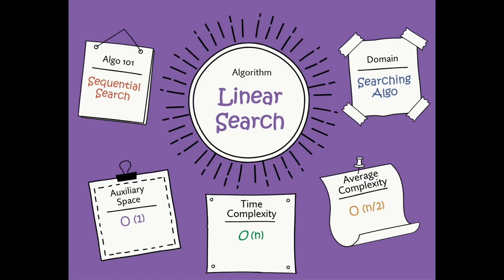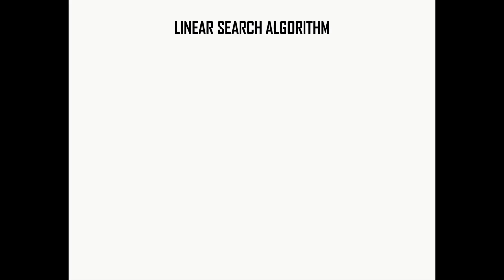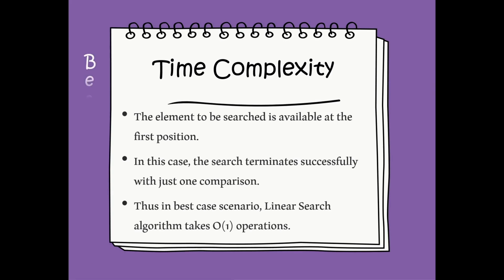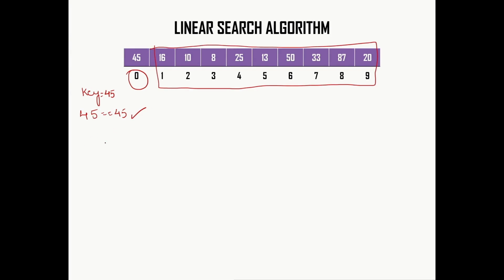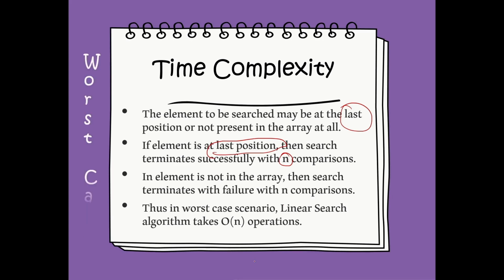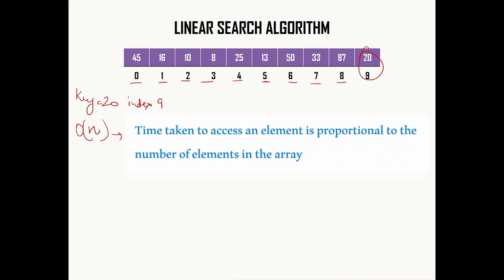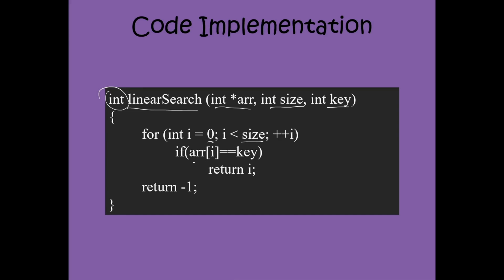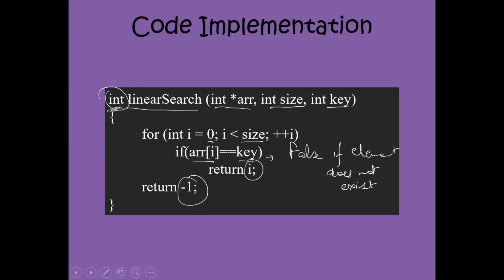Linear Search Algorithm | Explanation, Time-Complexity & Example | Lecture 2 | Algorithms 101 (C++)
In this video, we will learn the concept of Linear Search and will go through the implementation of the same with the help of C++. You will even get to learn about the time-complexities for Best Case and Worst Case scenario.